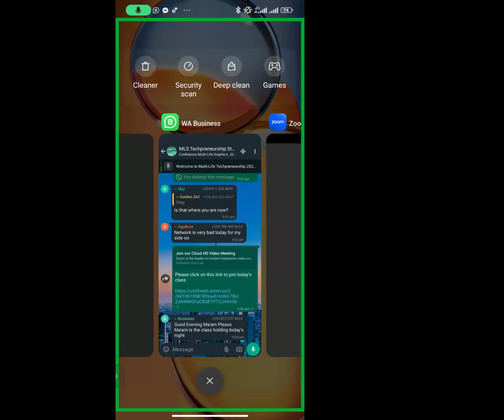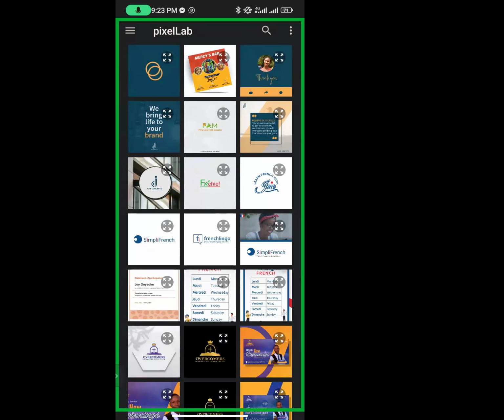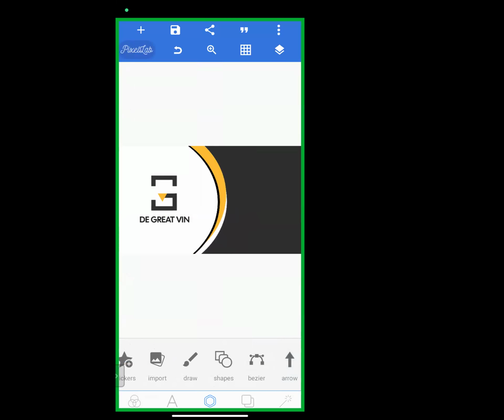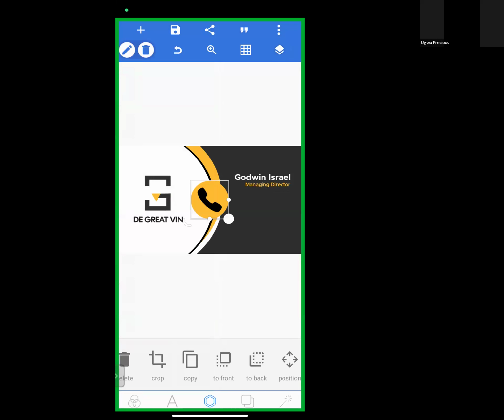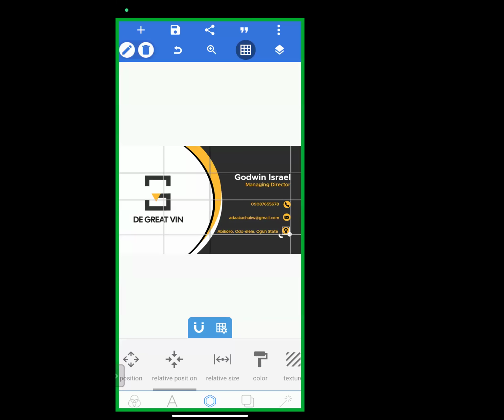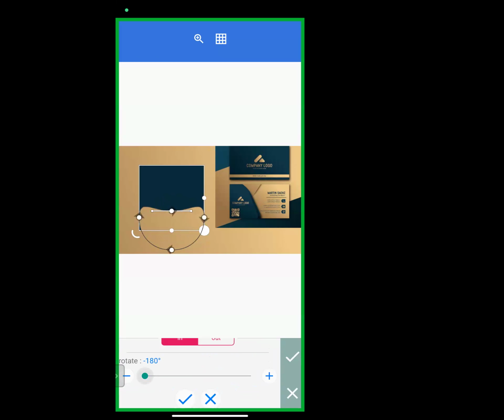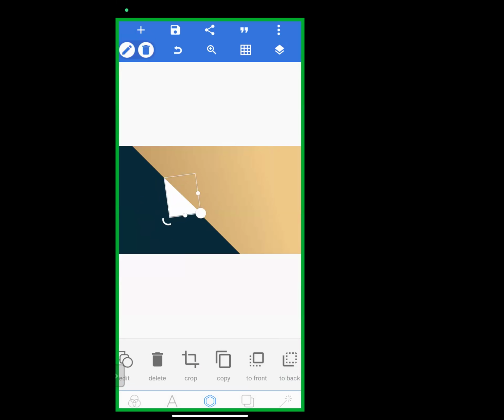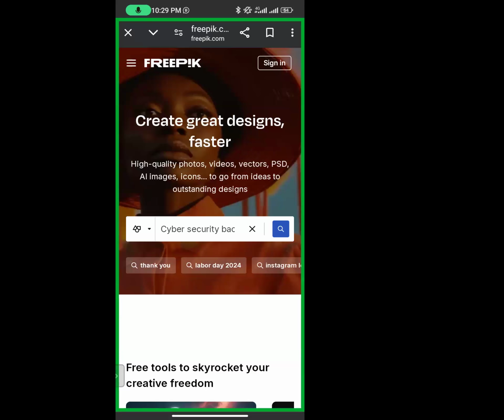How to Design a Professional Business Card in PixelLab | Step-by-Step Tutorial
Learn how to design a stunning and professional business card using PixelLab in this easy-to-follow tutorial by Joy Onyedim from Multi Life Savers free training.

Whether you're a beginner or looking to enhance your graphic design skills, this video will guide you through the entire process—from layout to final touches.
Follow along and create a business card that stands out!